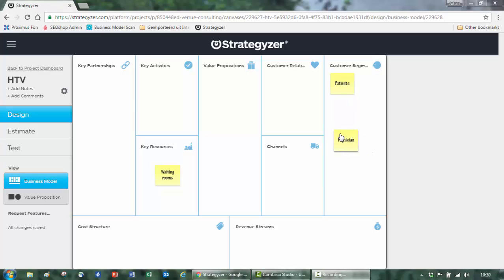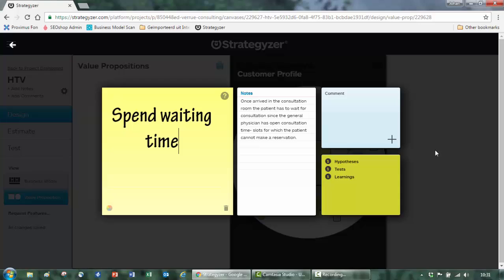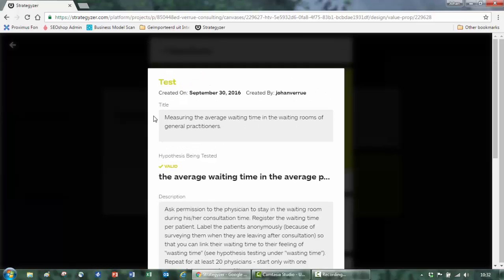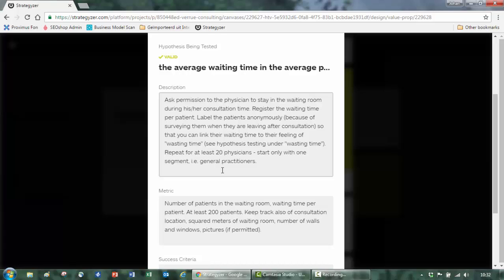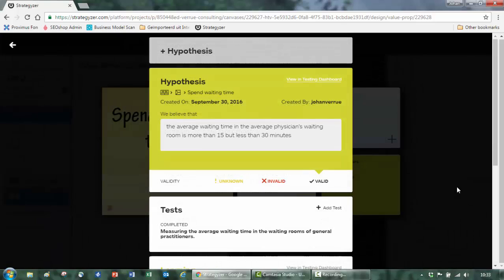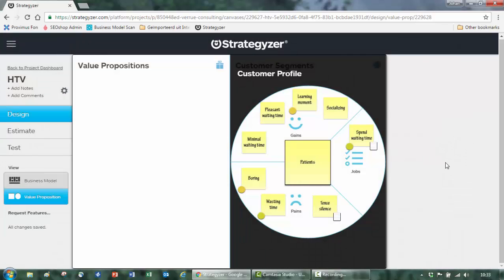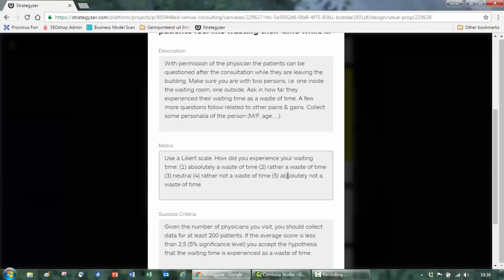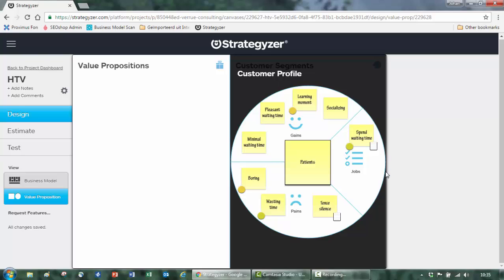VPC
Introducing the use of the VP canvas in Strategyzer